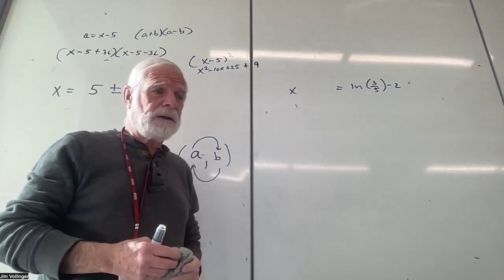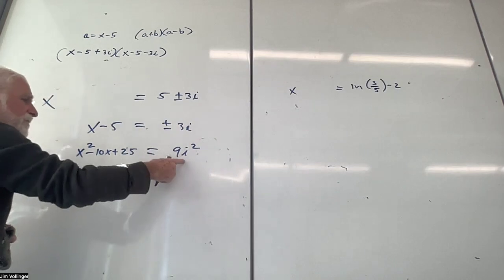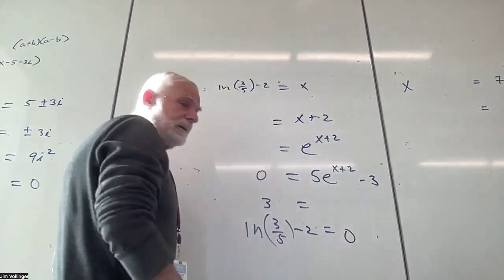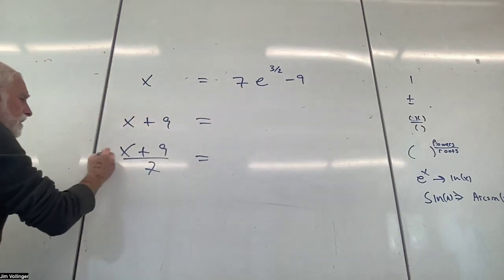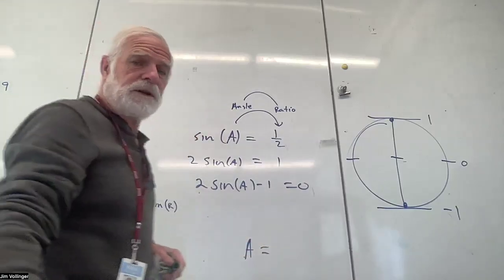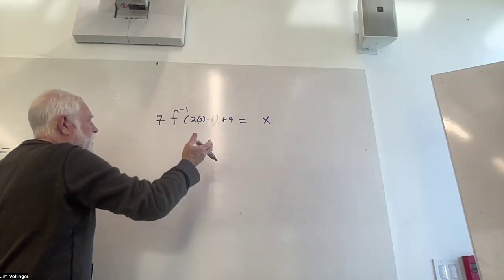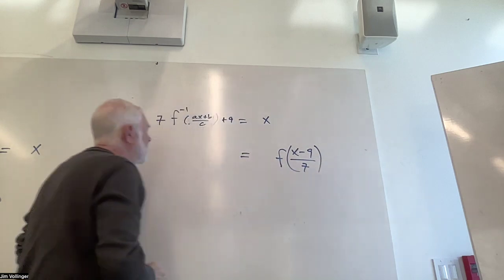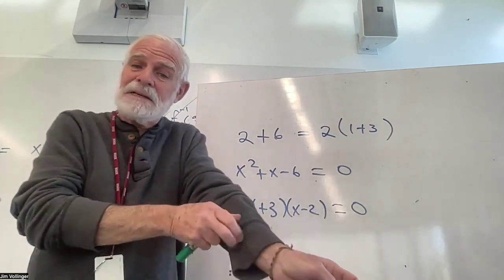Inversing the Inverse.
From answers to their origins. I should have subtracted 3 at the 7:00-minute mark, but I'm getting old.